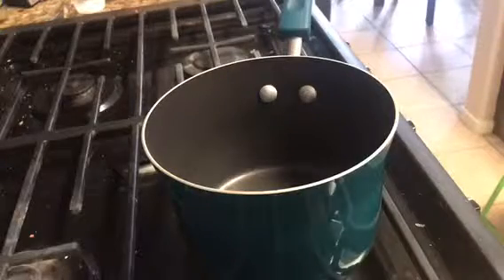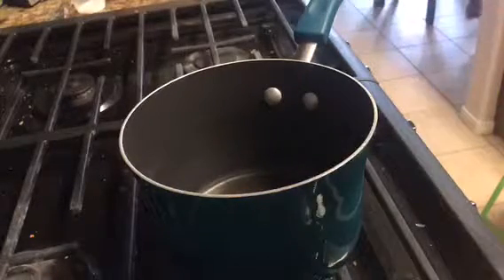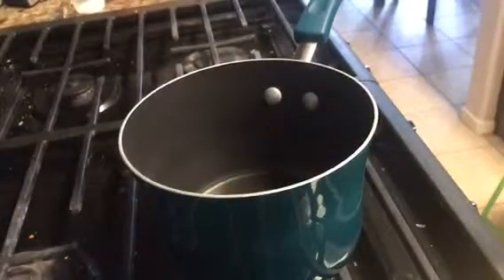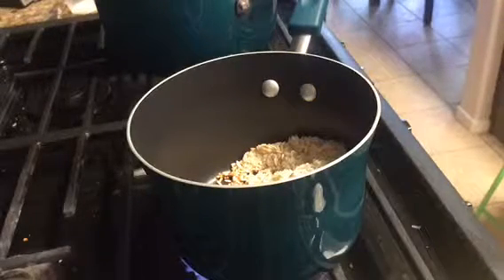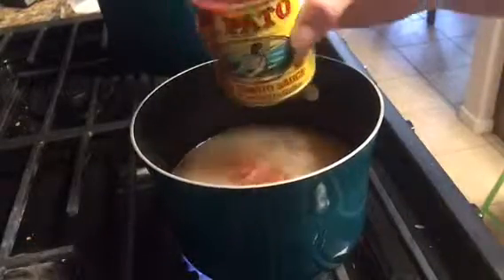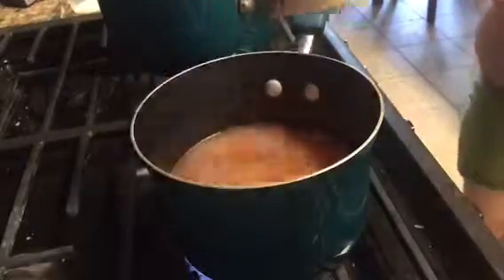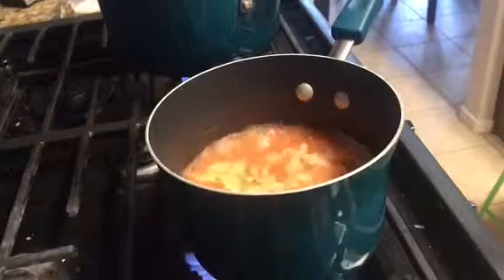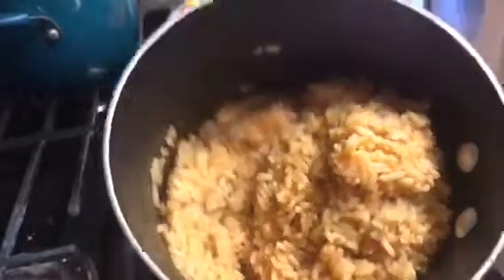This is how I make Mexican rice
*Snap chat- Lisa lea Murphy

 Things- discounts- stuff to check out

***Zaineylaney-
  Zaineylaney.com
Zainey Laney Public Group | Facebook

***Pretties for Your Face-
    Prettiesforyourface.com

Recipe
1 tsp to 1 tbls depends on how much you want to use
1cup of rice
2 cups of chicken broth
Tomato sauce
El patio tomato sauce (yellow can)
Salt
Onion powder
Chicken bouillon